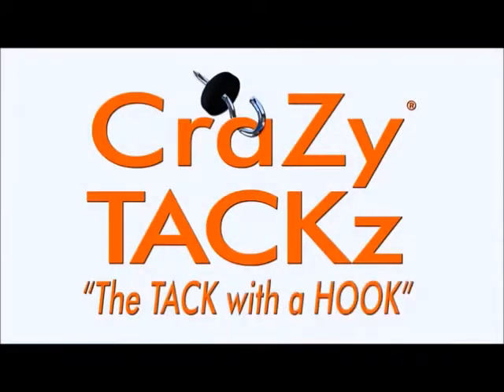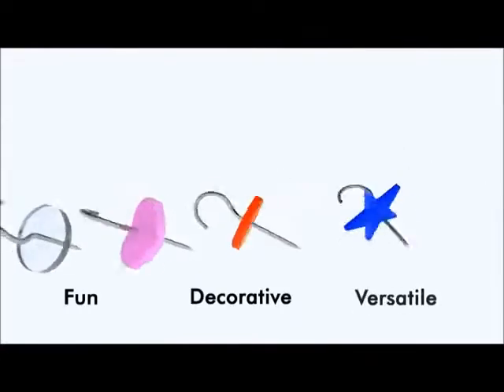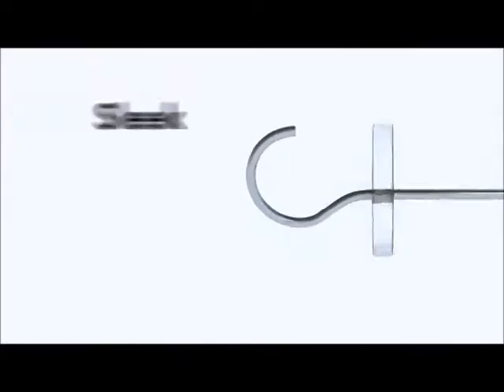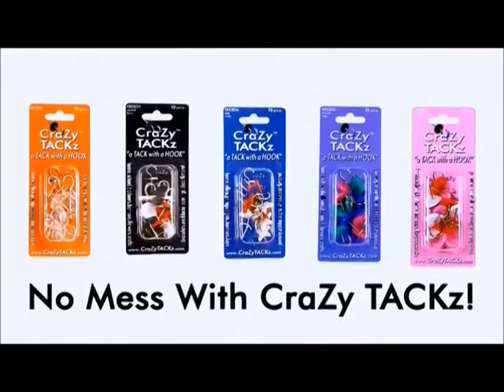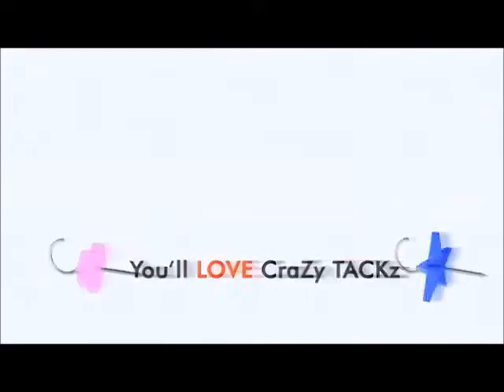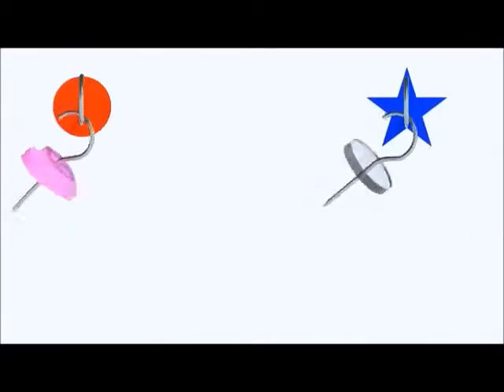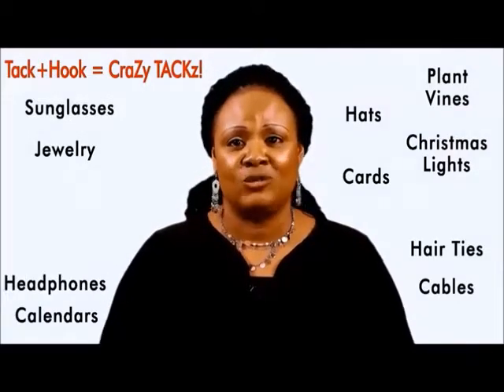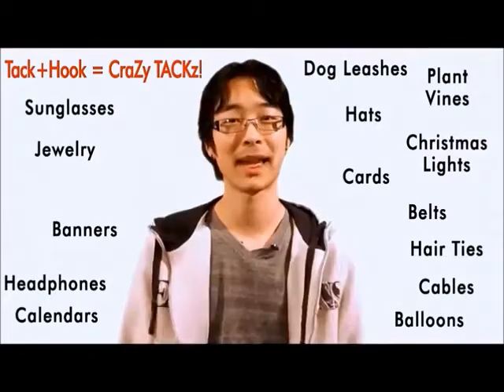CraZy TACKz Contemporary 36 Piece New Invention Tack with a Hook 5 x 5 x 1 125, Clear Arts, Crafts